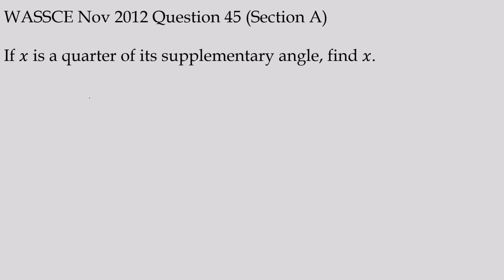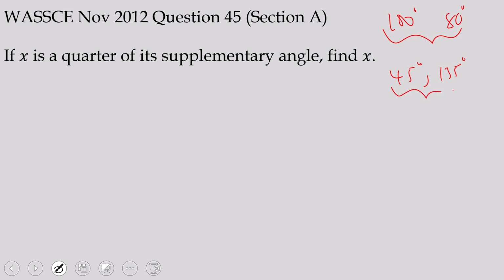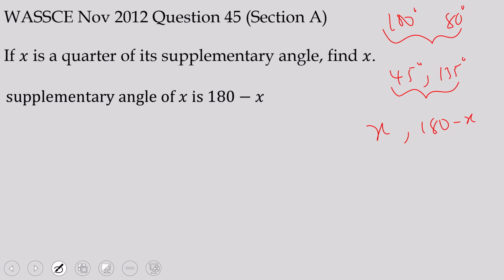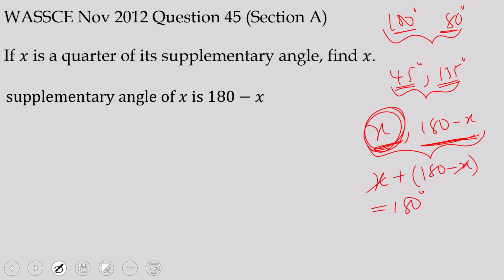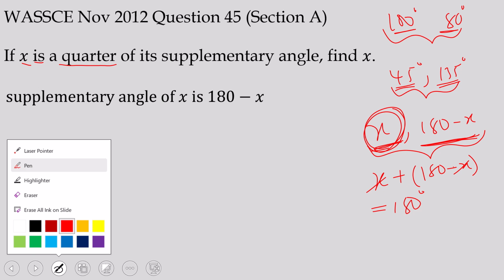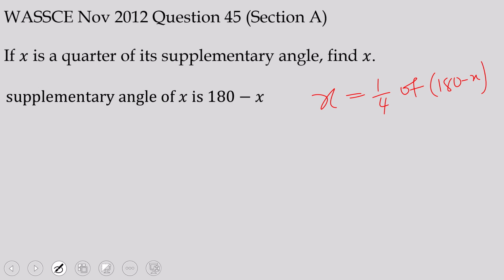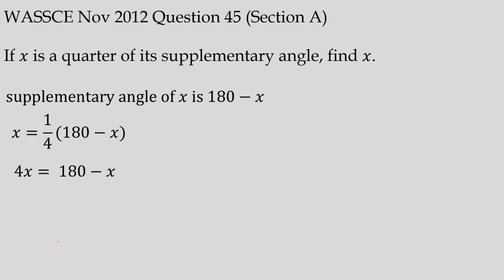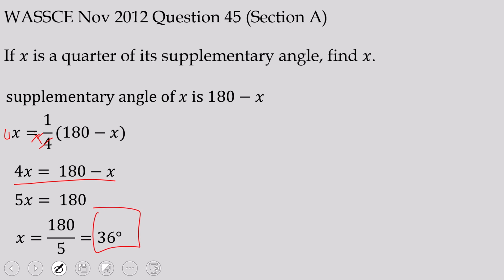WASSCE Nov 2012 Q45 | Find x If It Is a Quarter of Its Supplementary Angle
Ready to master a tricky geometry word problem? Let's break this one down step-by-step!

In this video, we solve WASSCE November 2012 Question 45 (Section A). The problem states: "If x is a quarter of its supplementary angle, find x."

Many students get stuck on word problems like this because there is no diagram provided. We will show you exactly how to translate these words into a simple algebraic equation and solve for x quickly and correctly! This is excellent practice for anyone studying for WASSCE, WAEC, or GCE core mathematics exams.

📐 Core Concepts We Cover:

Understanding Supplementary Angles: Remembering the fundamental rule that supplementary angles always add up to exactly 180 degrees.

Translating Words to Algebra: Learning how to write "a quarter of its supplementary angle" as a mathematical expression using fractions.

Solving Equations with Fractions: Step-by-step algebraic manipulation to clear out denominators, isolate the variable, and find the correct value for x.

💬 Got a specific math question you want solved? Let me know the year and question number in the comments below, and I might feature it in a future video!